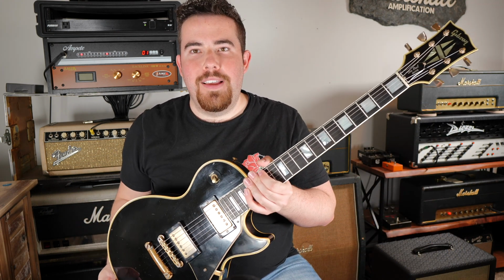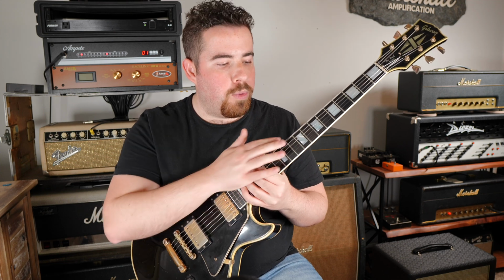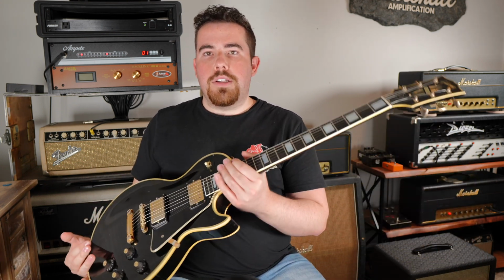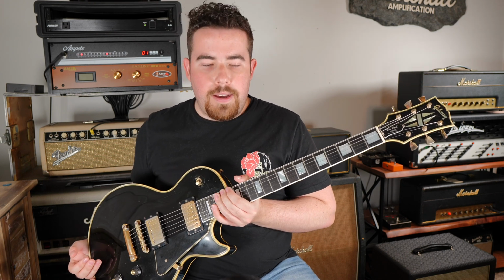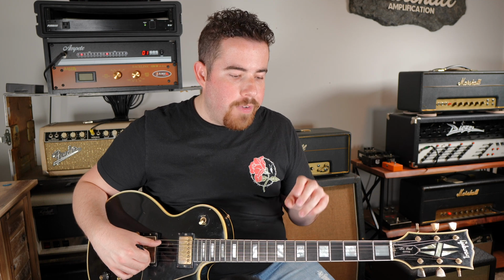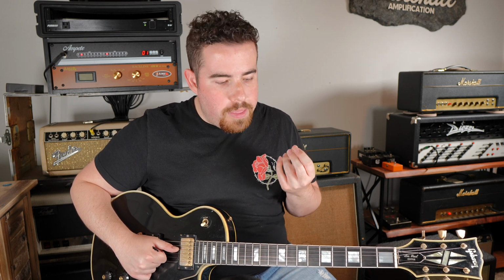The Time Has Finally Come...